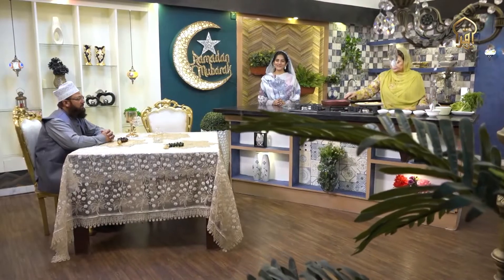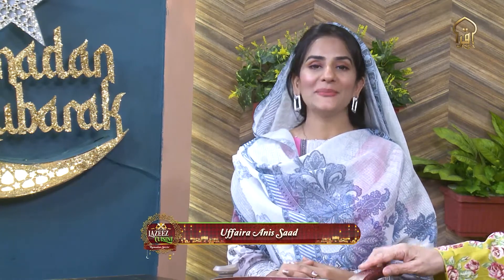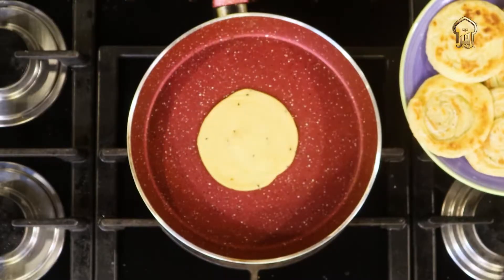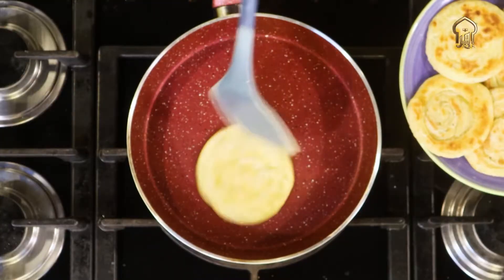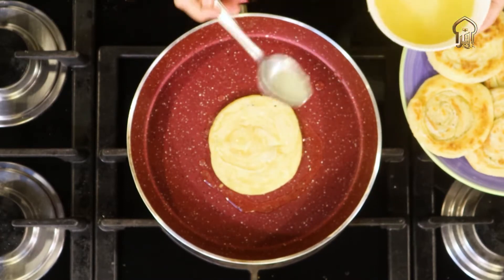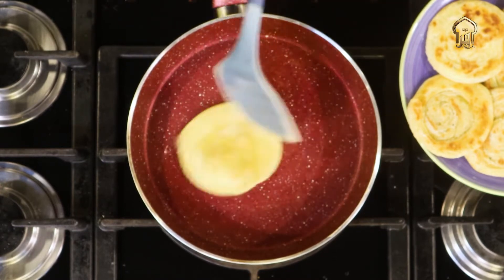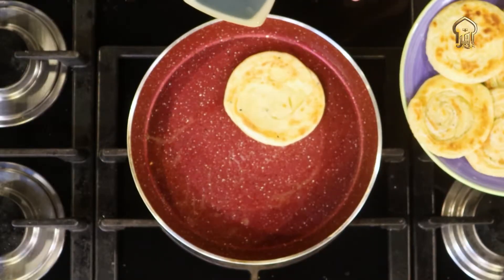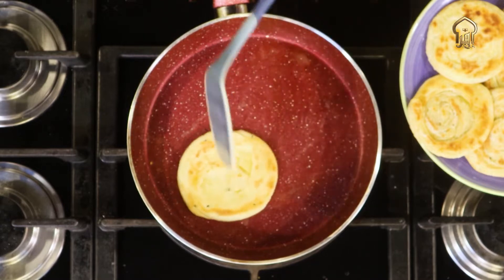Lazeez Cuisine Anda Paratha with logo Seg 02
Uffaira Anis presents some of her finest cuisine in this holy month of Ramadan. Along with the festivities, prayers, and devotion to make it a delicious affair Chef Naheed Ansari will be joining her.